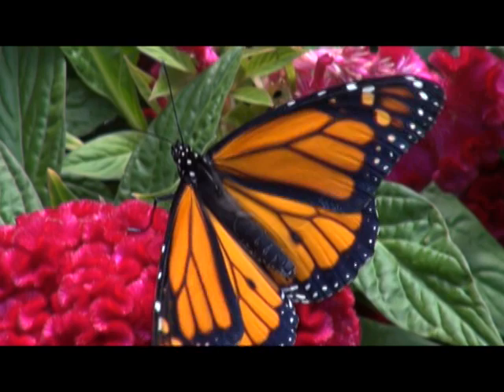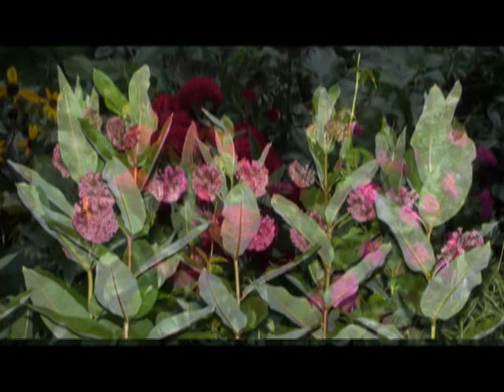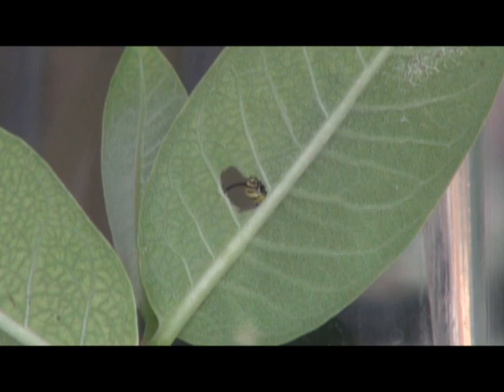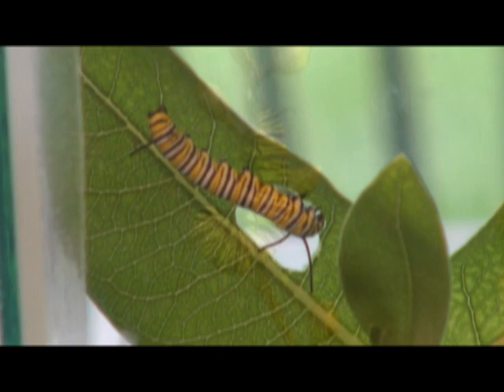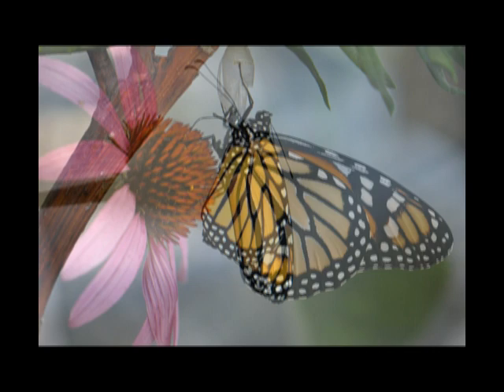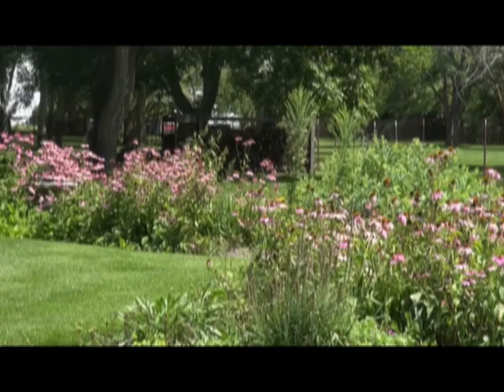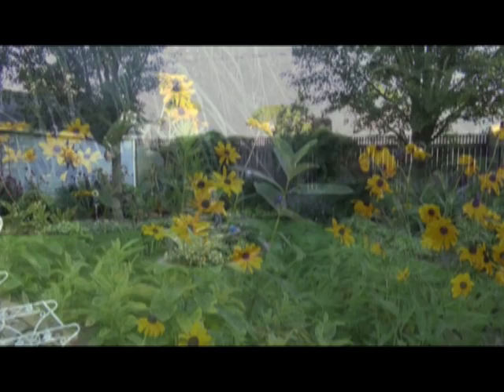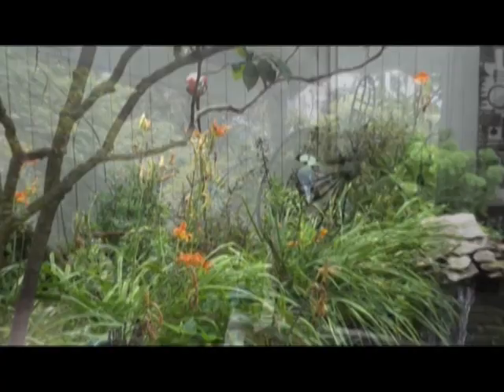the monarch butterfly...a garage video...fragile beauty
The monarch butterfly is dependent upon the milkweed plant to complete its life cycle...millions of monarchs have ceased to exist...see how you can help...watch this short video to get inspired to plant some milkweed and pass it on.